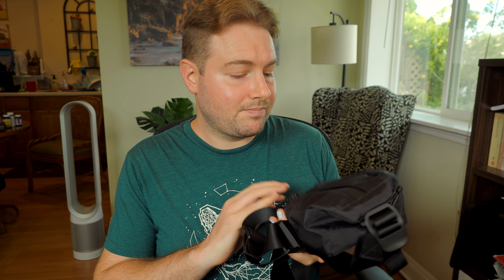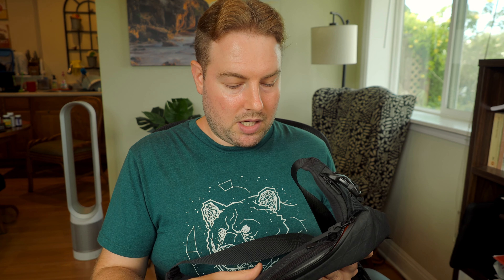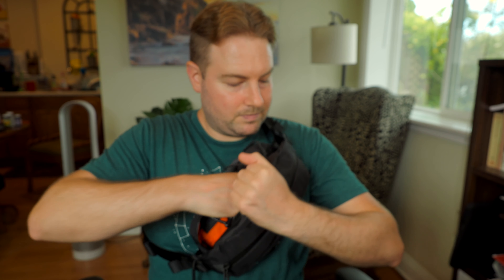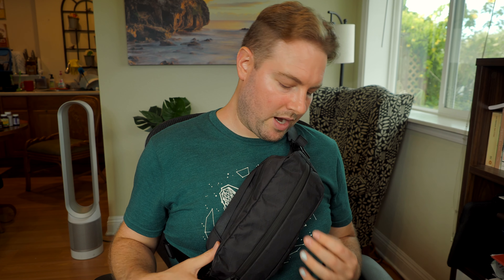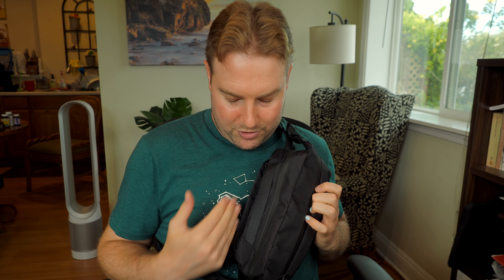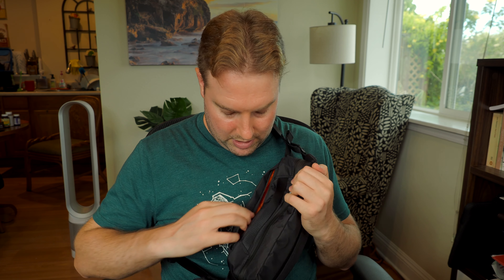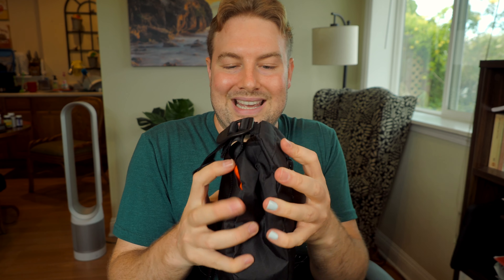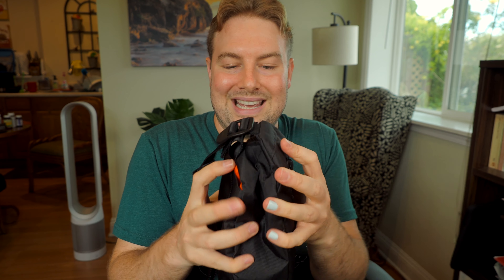Aer City Sling 2 X-Pac - Initial Thoughts (vs COB X-POD)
Timestamps:

MM/SS
00:00 - background & context
03:26 - material differences
05:51 - zipper rant
08:40 - useless "compression"
11:15 - death by buckle
14:27 - back panel & comfort
19:23 - my conclusion
21:58 - Kindle fit test
23:44 - thanks and goodbye